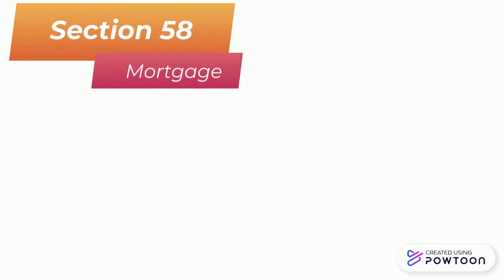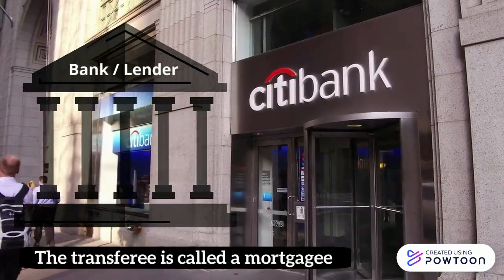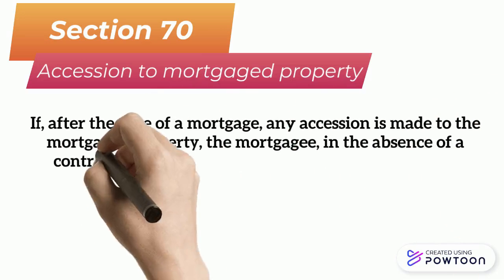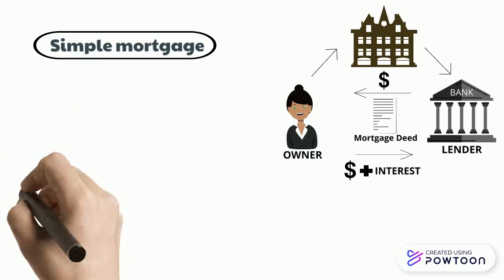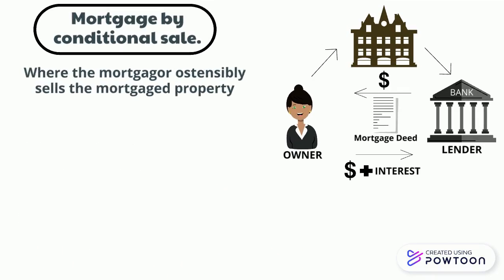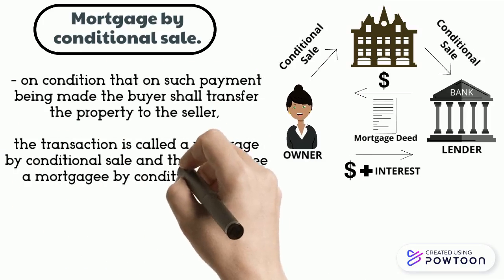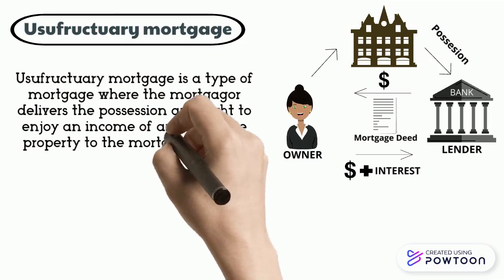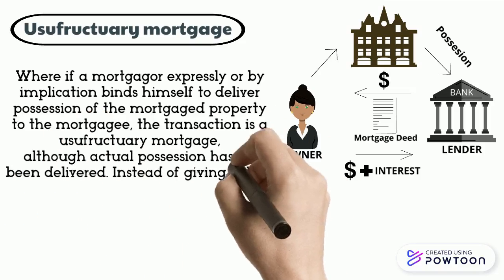Transfer of Property Act - 1882 Part 4